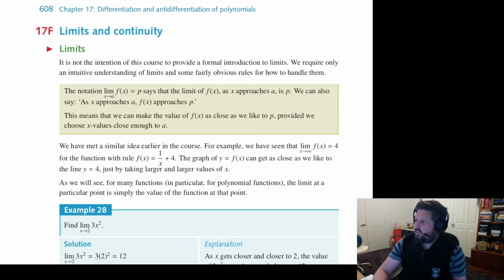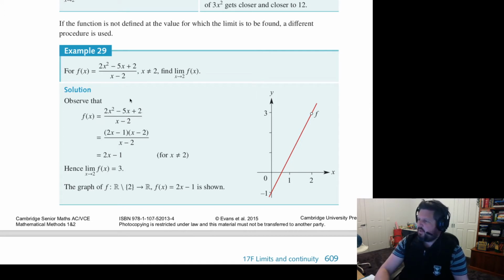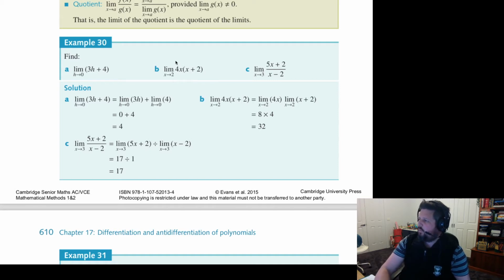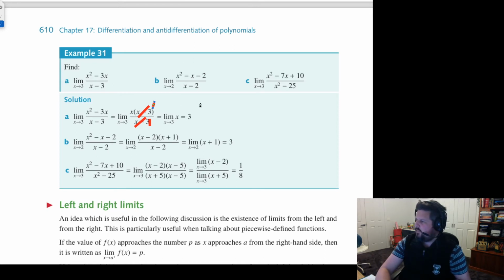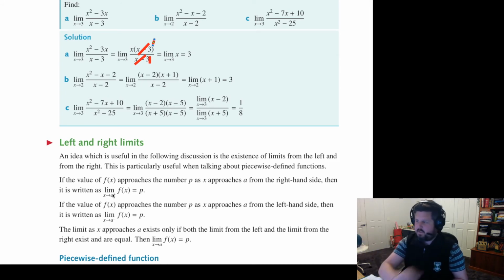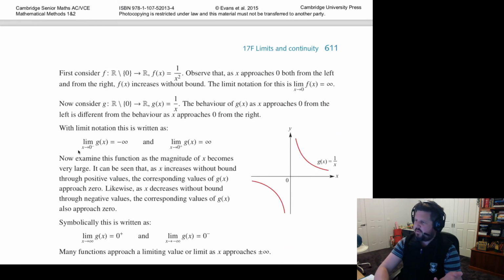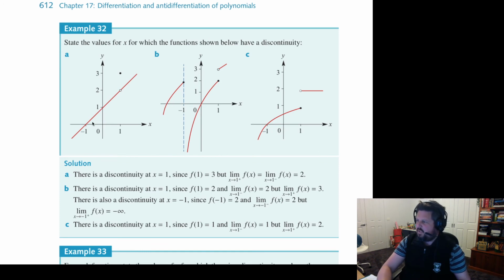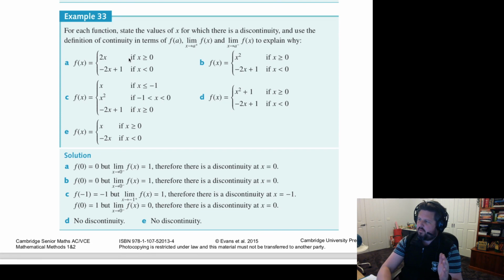Limits and continuity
Year 11 Methods Exercise 17F Limits and continuity.  We have a look at understanding limits and how to deal with them.  We look at the left and right limits and also have a chat about continuity. Textbook: Cambridge Senior Mathematics Australian Curriculum/VCE Mathematical Methods Units 1 & 2 Evans, Wallace, Lipson, Greenwood